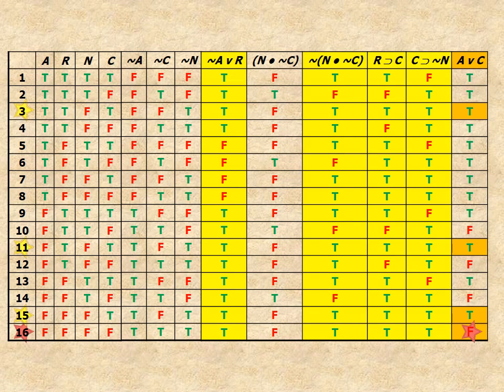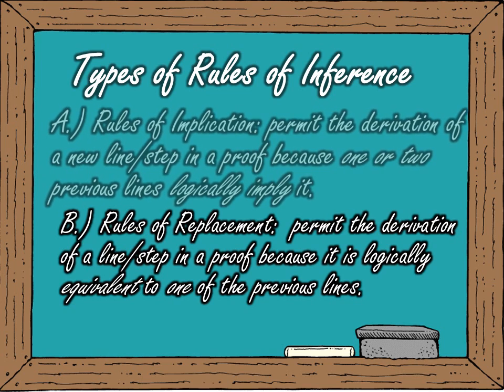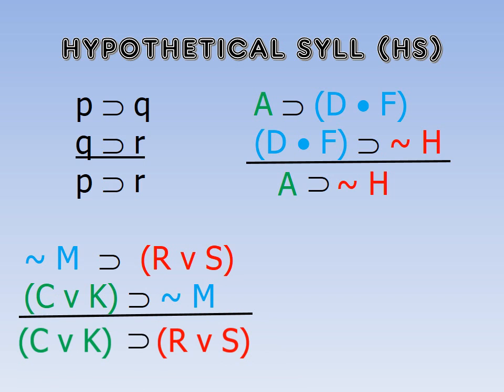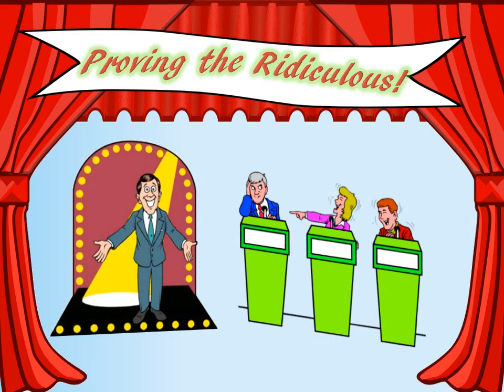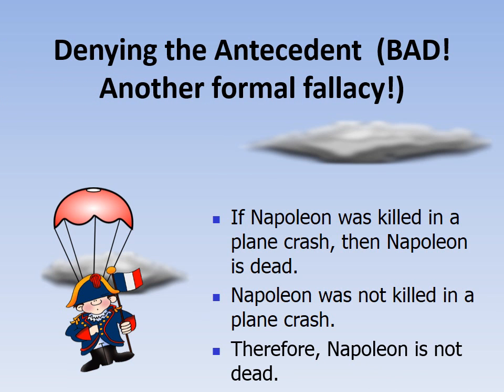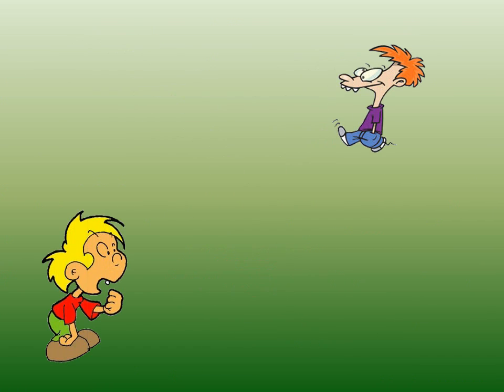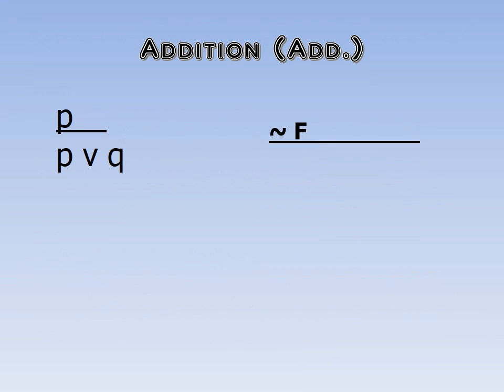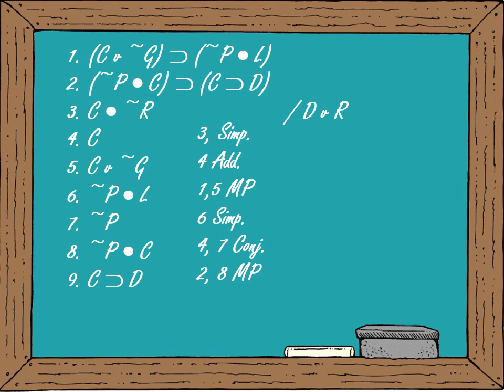A Crash Course in Formal Logic Pt 8a: Natural Deduction in Propositional Logic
Here if give a brief introduction to the idea of natural deduction in propositional logic followed by an overview of the common Rules of Inference used in such systems.